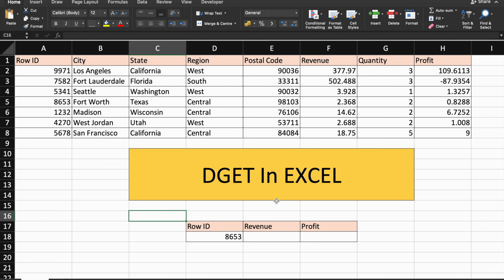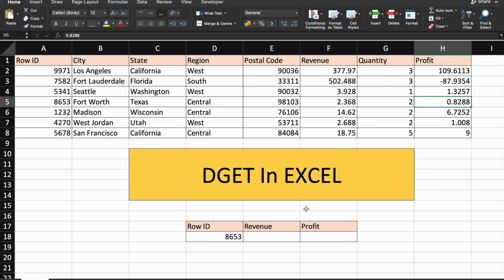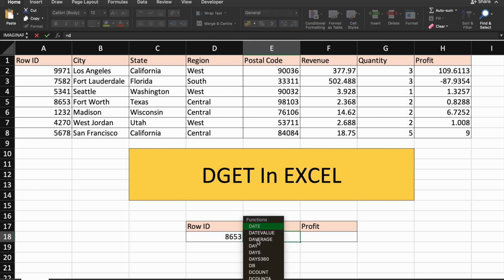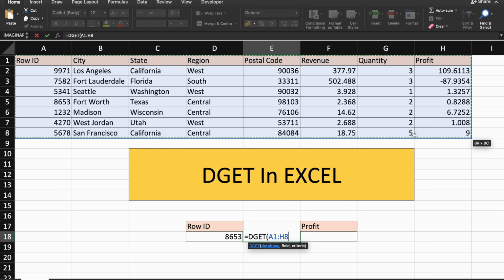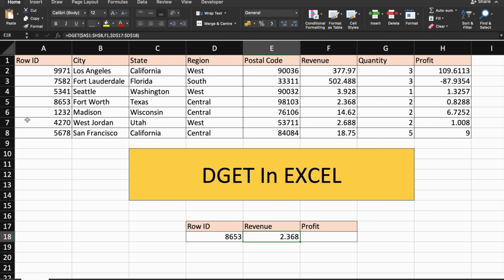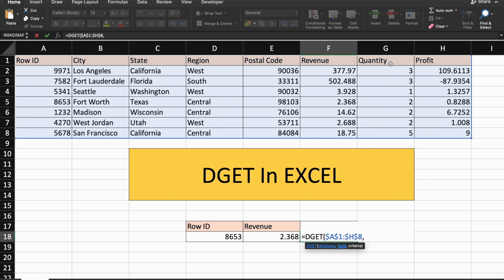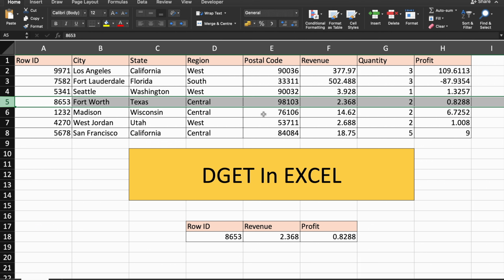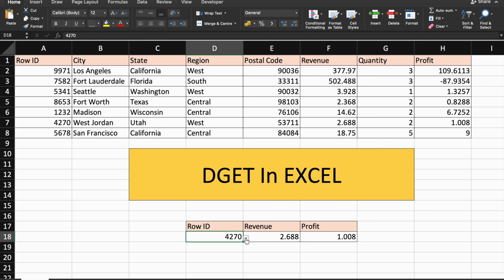Excel DGET Function: Dynamic Data Retrieval Made Easy!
Here's a YouTube video description for your DGET function tutorial:

Learn how to use the DGET function in Excel to efficiently retrieve specific data from your spreadsheets!

In this video, you'll discover:

What the DGET function is and how it works
Step-by-step guide on how to use the DGET function
Real-world examples to illustrate its practical applications
Tips and tricks to maximize the power of DGET
Whether you're a beginner or an experienced Excel user, this tutorial will help you master the DGET function and streamline your data analysis tasks.